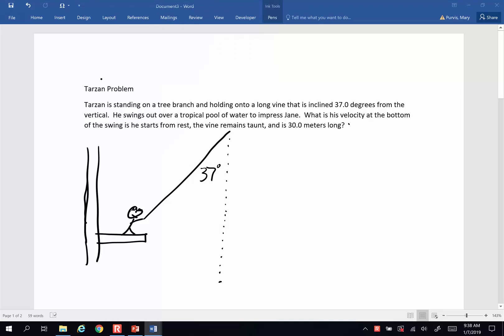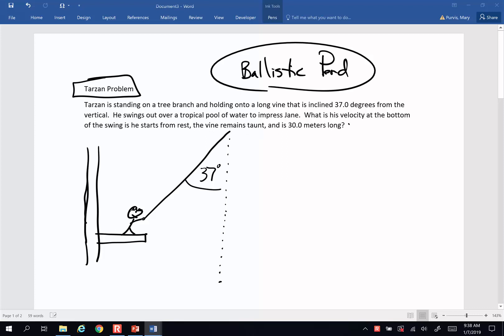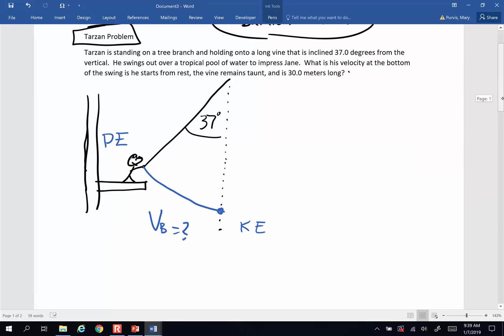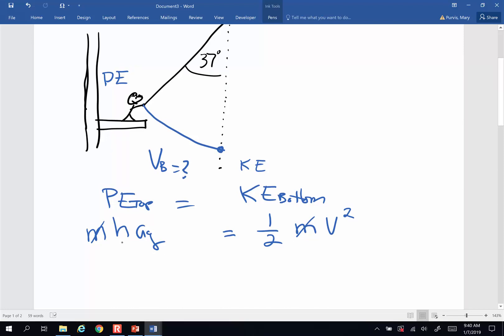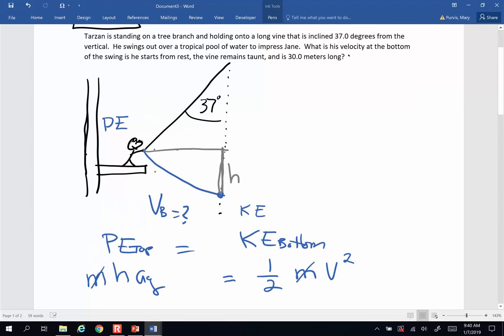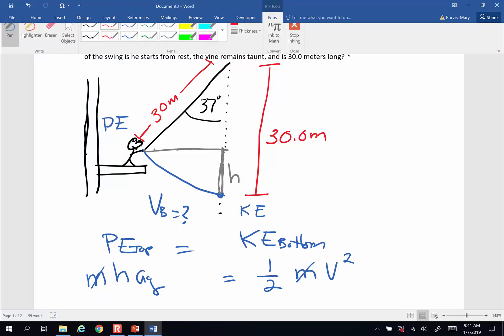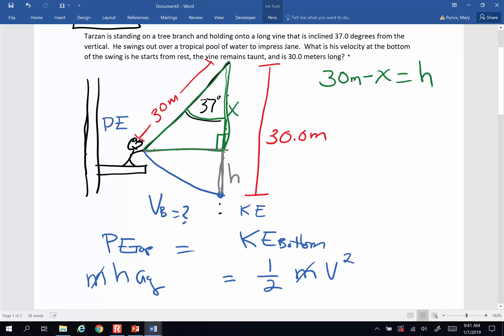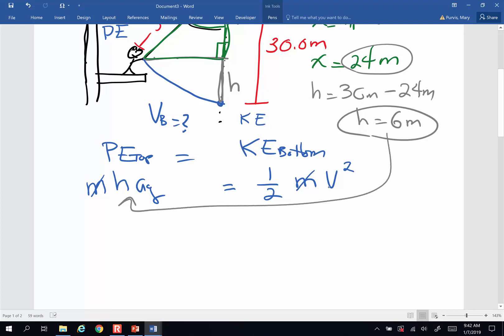PP 7-8 Tarzan Problem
In this classic physics problem Tarzan's energy gets transformed from potential energy to kinetic energy.  If you are working with a ballistic pendulum, this problem is the same as one portion of those calculations.